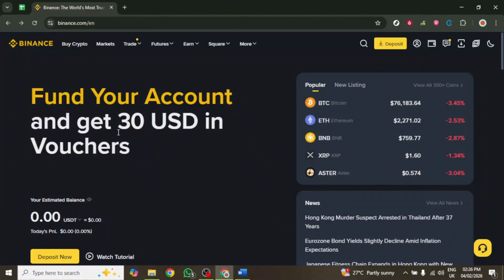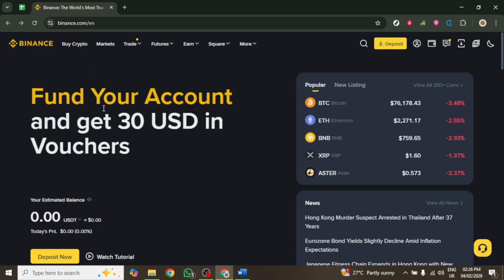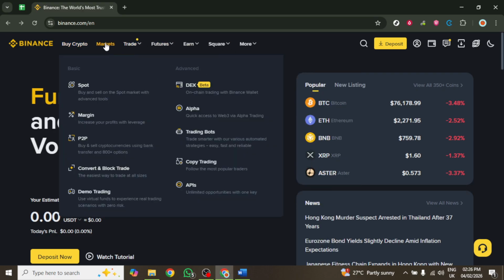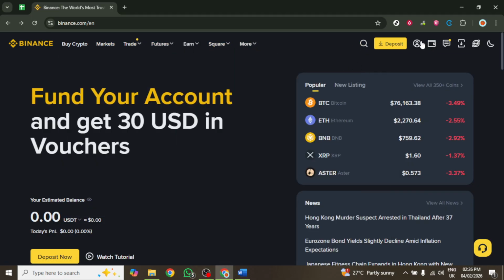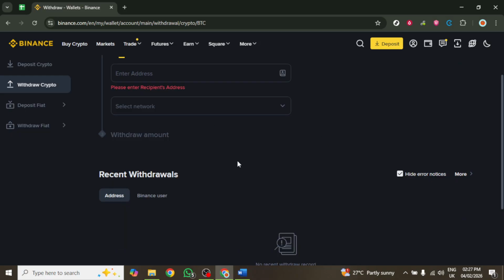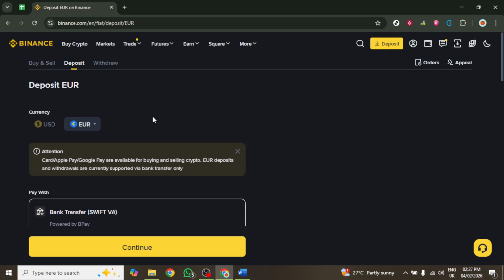How to withdraw from Binance without fees [FULL GUIDE]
In todays video we cover How to withdraw from Binance without fees